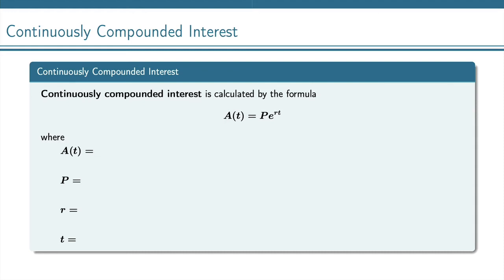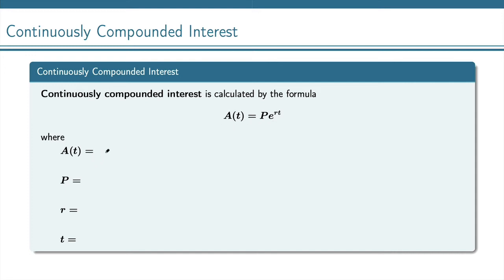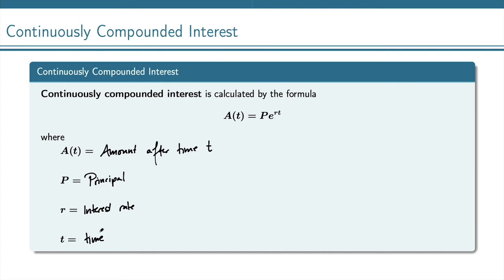Continuously Compounded Interest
Definition and formula for continuously compounded interest.